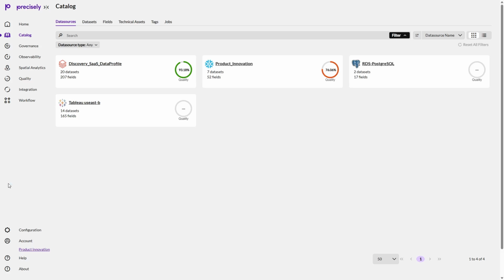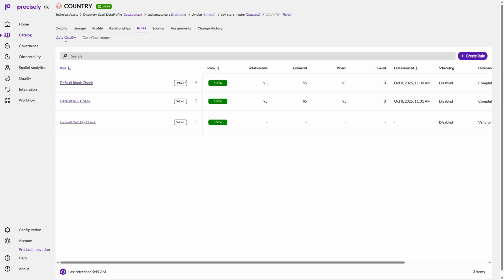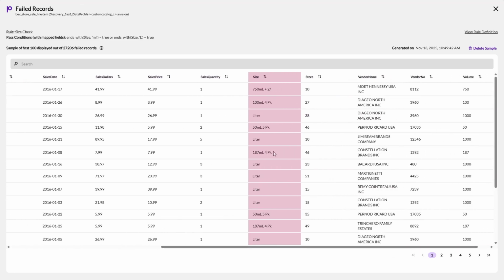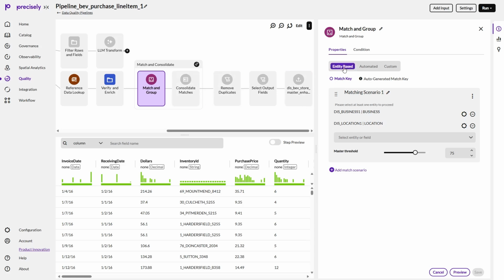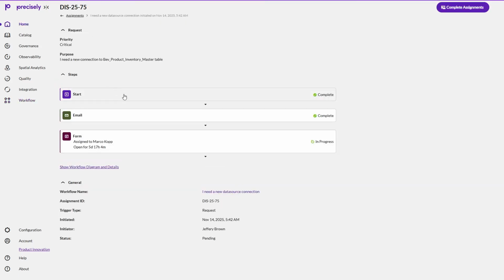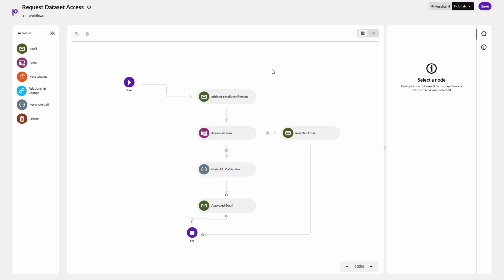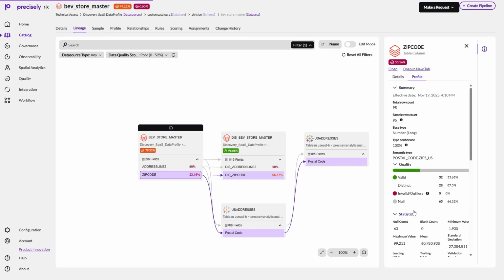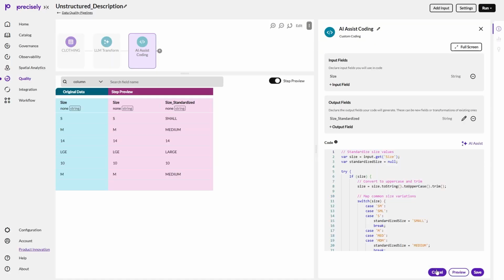Data Quality service (deep dive)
If you own data quality, analytics, or platform reliability, this deep dive is for you.

In this 20-minute walkthrough, you’ll see how a modern Data Integrity Suite helps you assess, monitor, and improve data quality—without slowing your team down. We go beyond surface-level checks and show you how to build trust in your data from source to dashboard.

You’ll see how to:
• Define and manage data quality rules that reflect your real business logic
• Profile datasets to uncover hidden issues before they spread
• Monitor pipelines in real time and catch anomalies early
• Set up intelligent alerts that reduce noise and drive action
• Automate workflows so issues get resolved fast
• Connect across systems with out-of-the-box integrations
• Trace data lineage to understand impact and root cause

This isn’t theory. You’ll watch the full lifecycle in action—from detection to resolution—so you can understand how everything works together.

If you’re trying to reduce data incidents, improve reliability, or give stakeholders more confidence in the numbers they see, this session will give you a clear, practical look at what’s possible.

Press play to see how you can move from reactive firefighting to proactive data quality management.